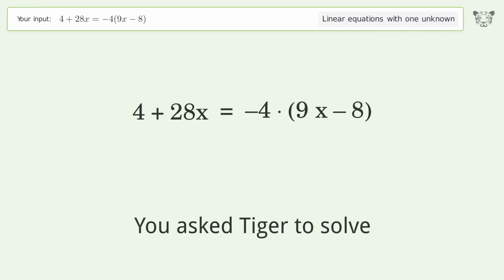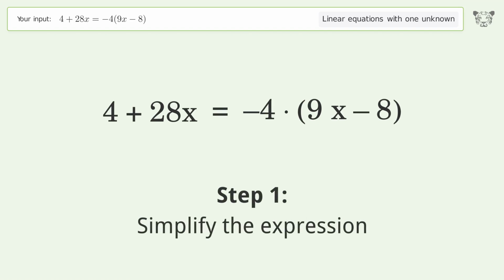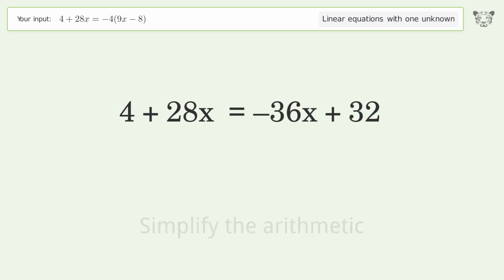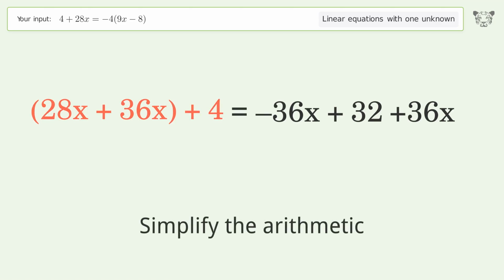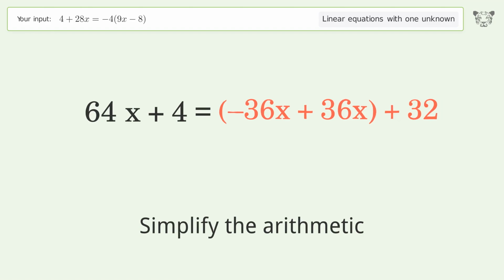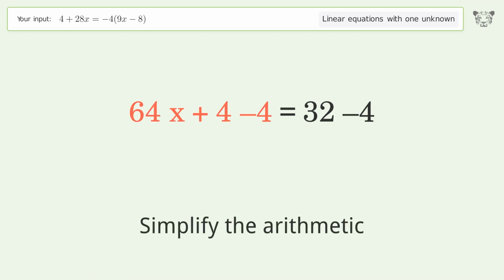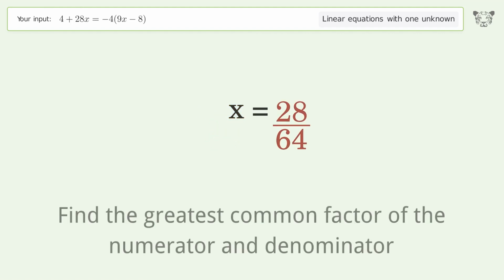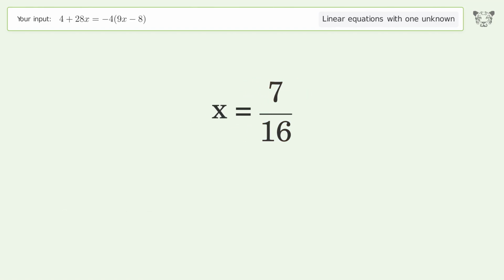Solve 4+28x=-4(9x-8): Linear Equation Video Solution | Tiger Algebra